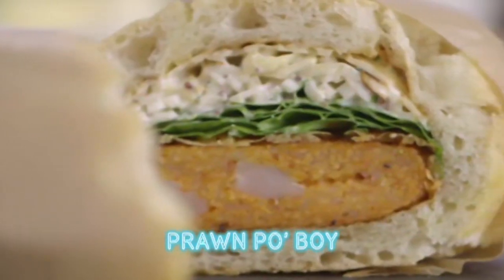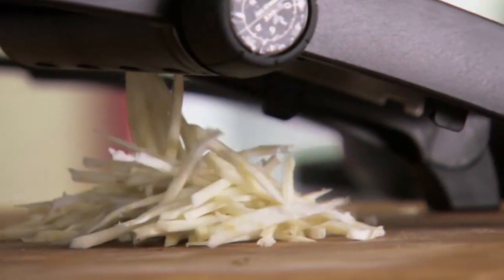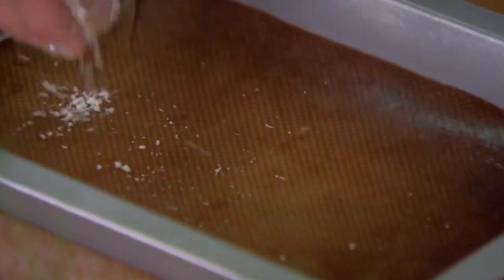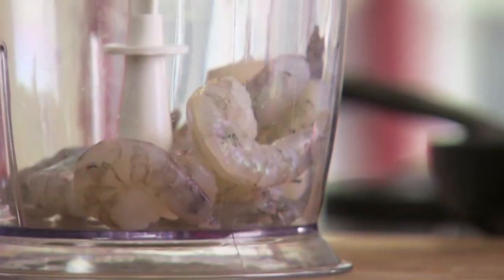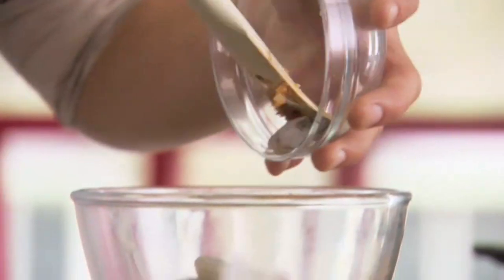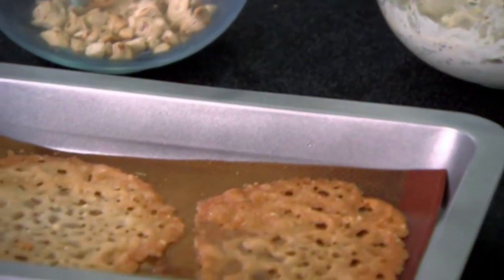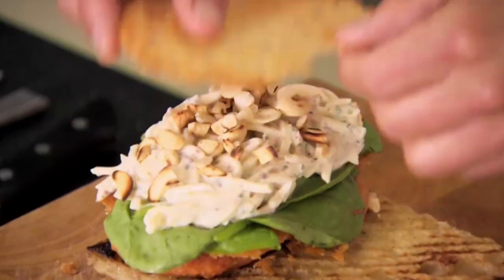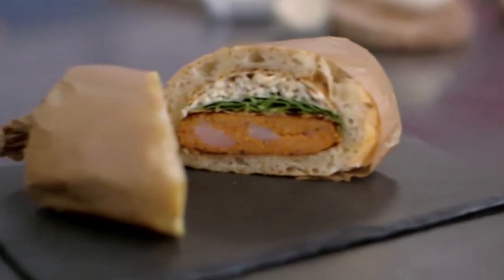Prawn Po' Boy - Andy Bates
This week Andy shows you how to rustle up a delicious prawn po' boy.